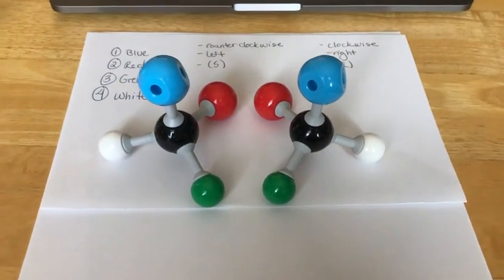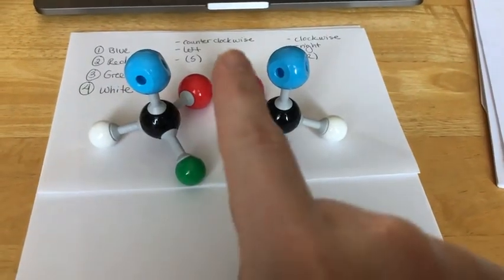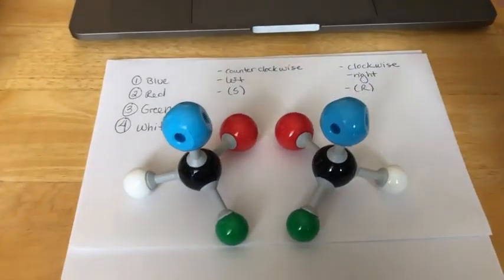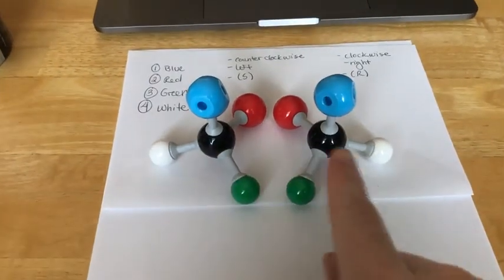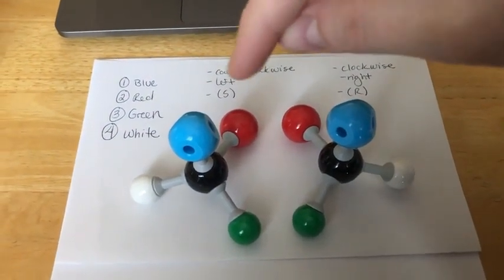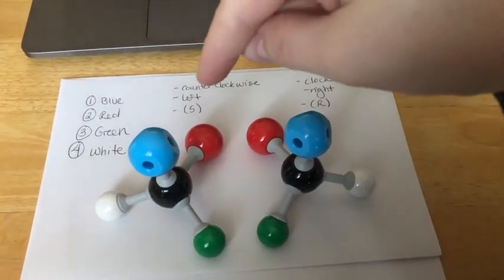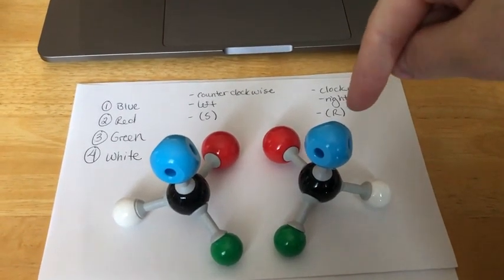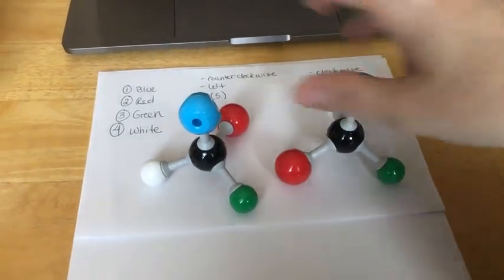TCC CHEM& 261 Chirality in 3D